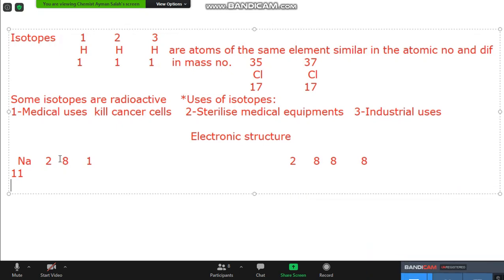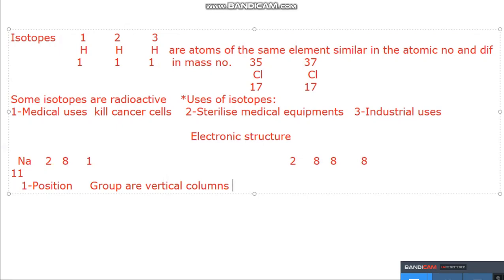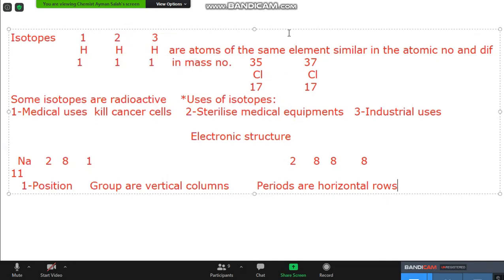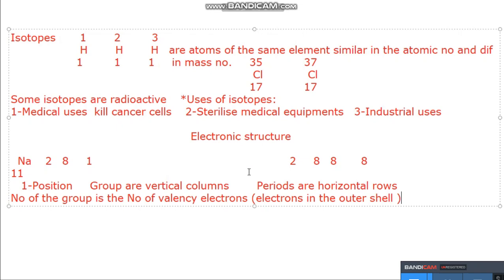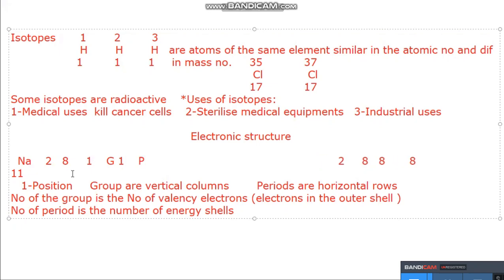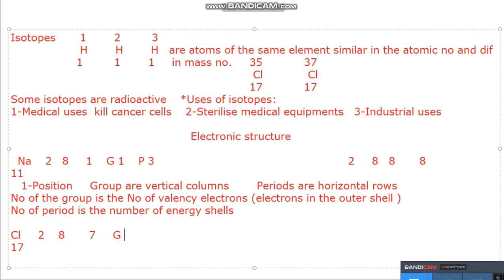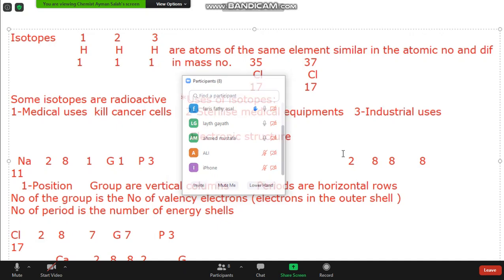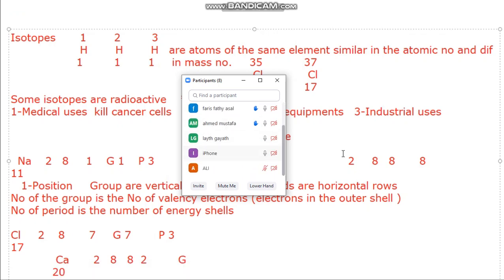chemistry 3 4-10-2020